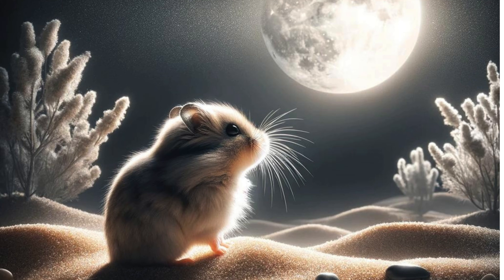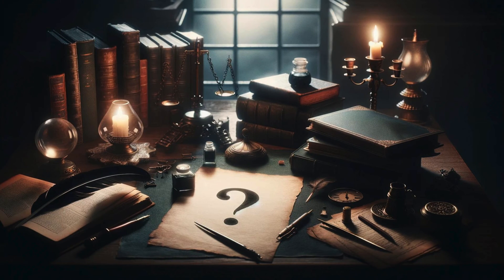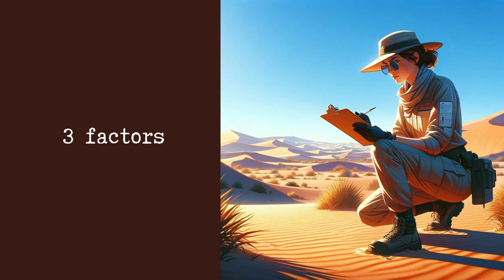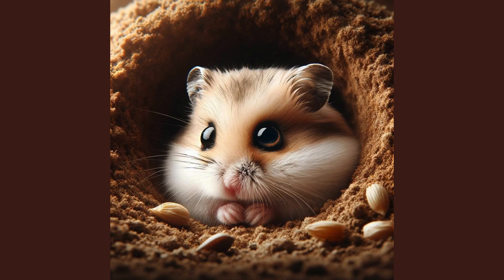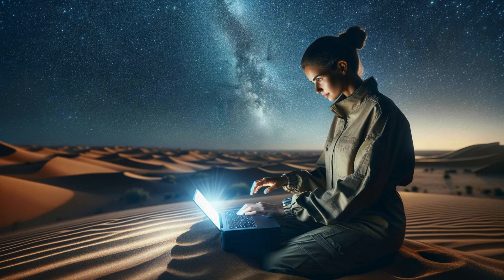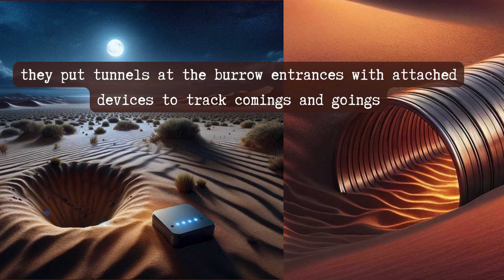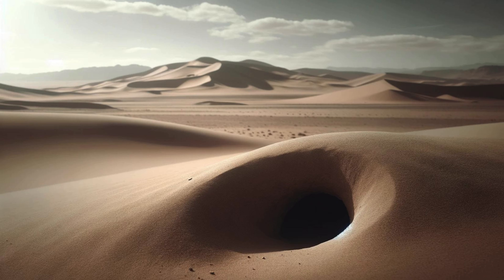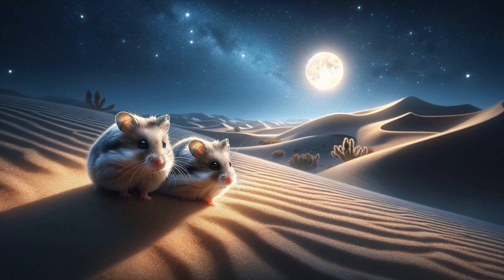The Roborovski & The Moon🌙 | interesting research about roborovski hamsters in the wild!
REFERENCE:
Scheibler, E., Roschlau, C., & Brodbeck, D. (2014). Lunar and temperature effects on activity of free-living desert hamsters (Phodopus roborovskii, Satunin 1903). International Journal of Biometeorology, 58, 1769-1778.